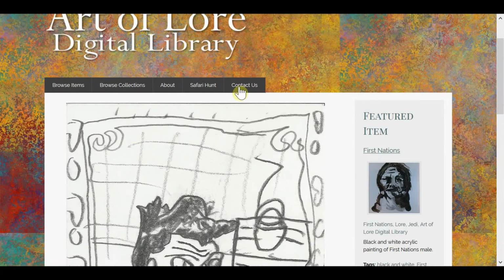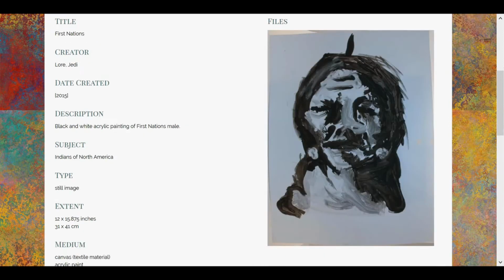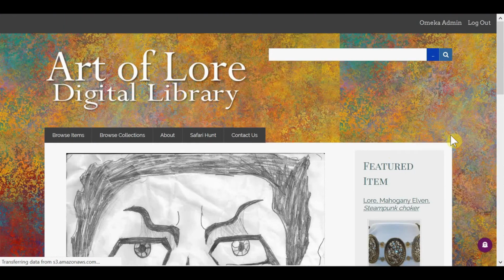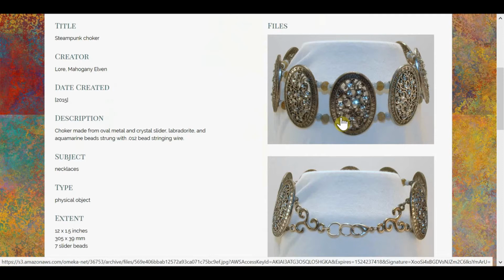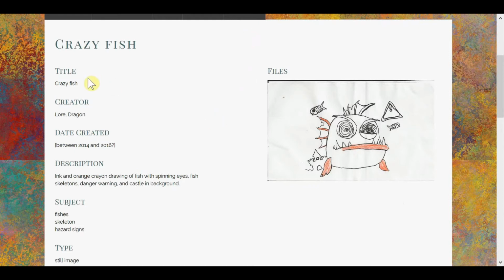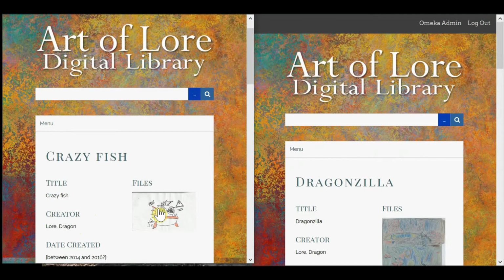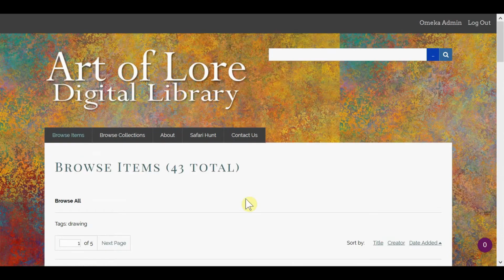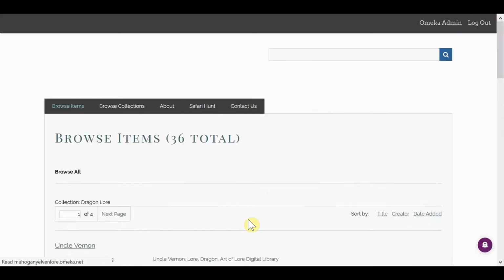Art of Lore Digital Library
Term project by Elven Lore for Rutgers' graduate course 558 Digital Library Technology.

Recorded with Blueberry Flashback Express Recorder and edited with Blackmagic Design Resolve.